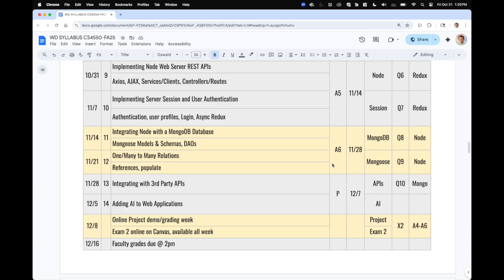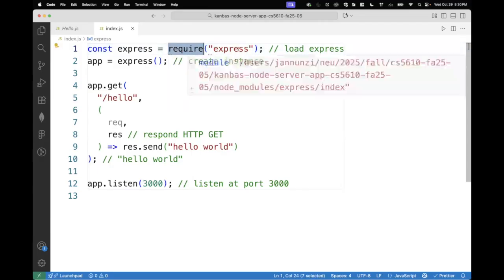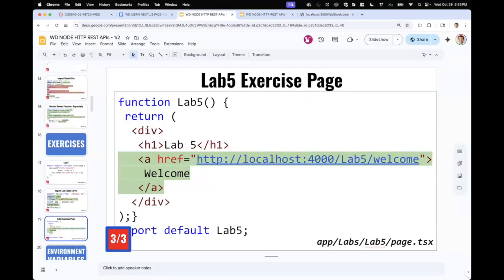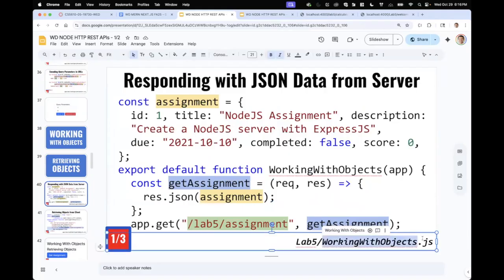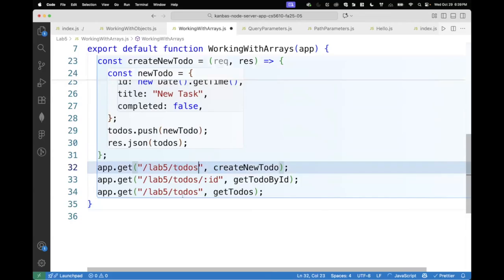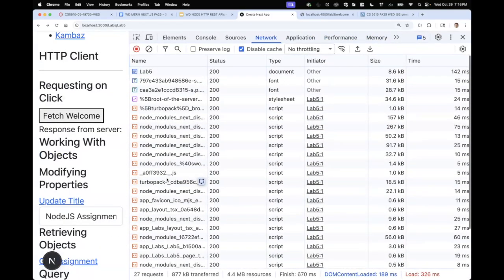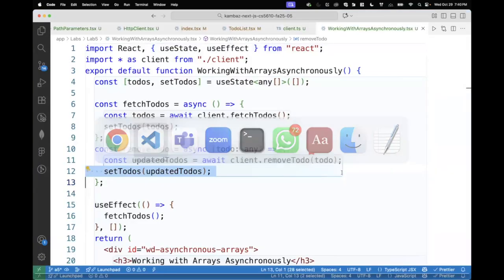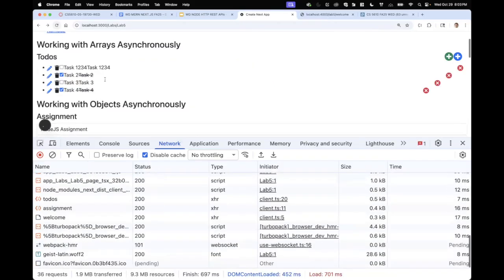Implementing RESTful APIs with Express.js - FA25